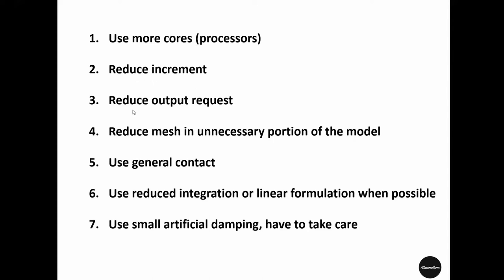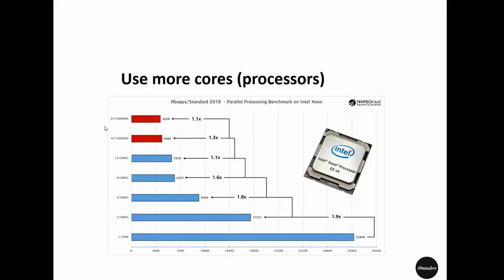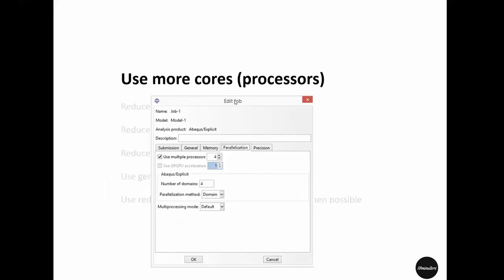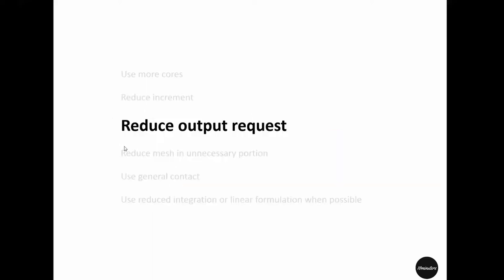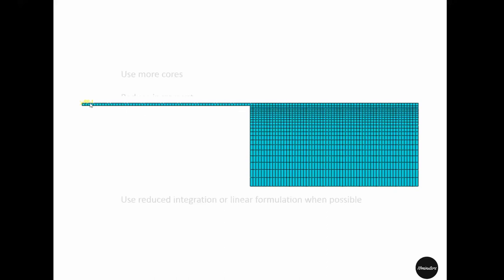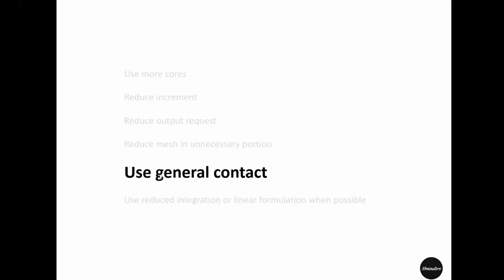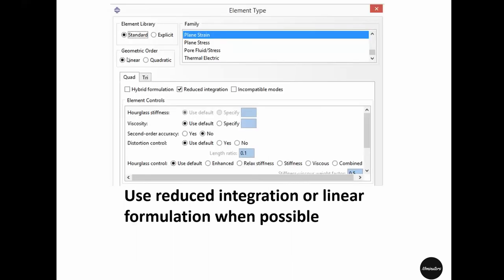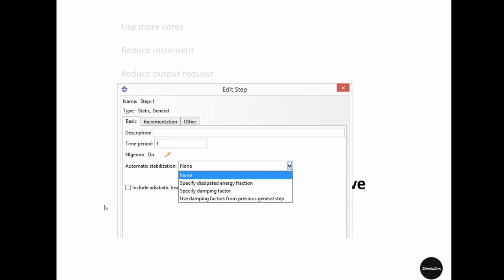Run Simulation FASTER in ABAQUS- Tips (implicit)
Timecodes:
0:00​ - Intro
0:50 - Use more cores
2:09 - Reduce increment
2:38 - Reduce output
3:07 - Reduce elements
4:19 - Check element formulation